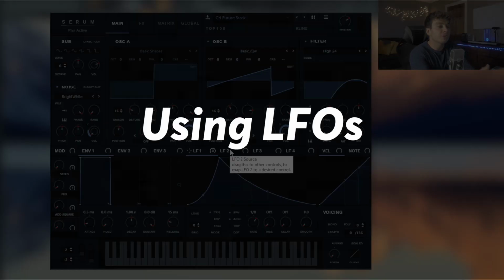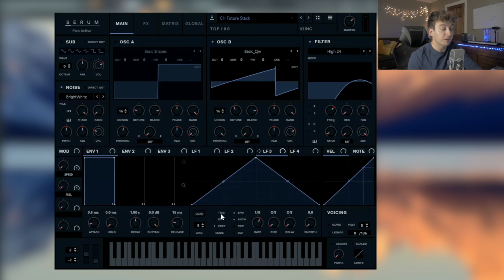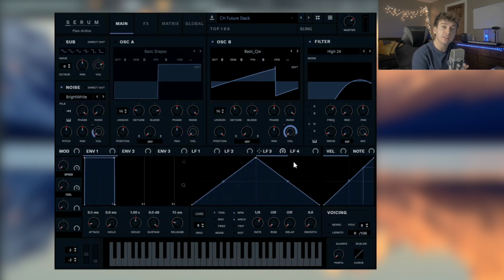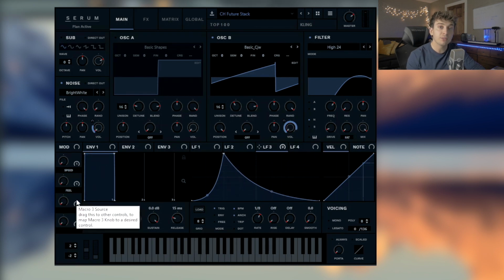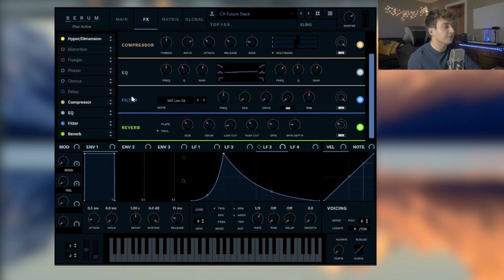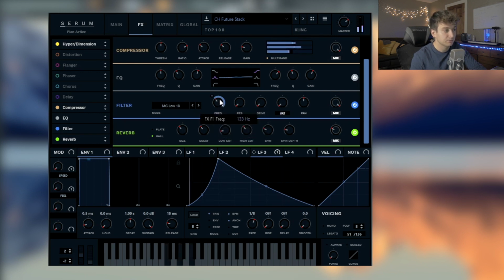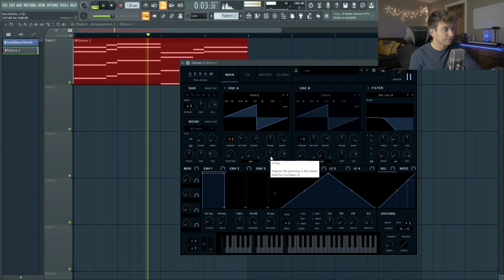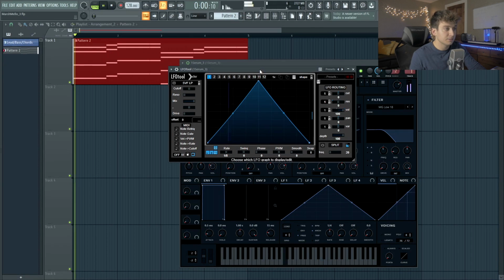The Most Important FUTURE BASS TRICK You Need To Know 🔥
The future bass wobble is a key sound in the genre. It supsprsinly took me awhile to actually learn this existed. WIth that said, I hope I hope you get as much use out of this as I do!